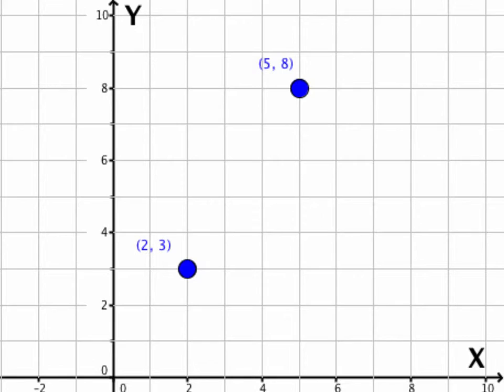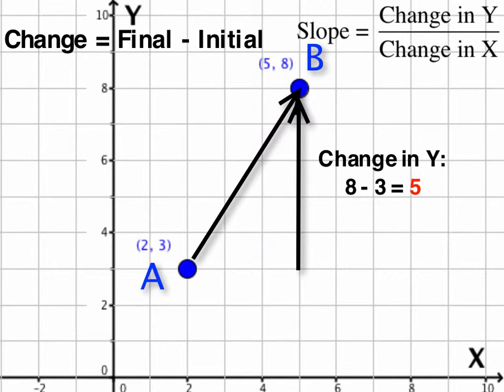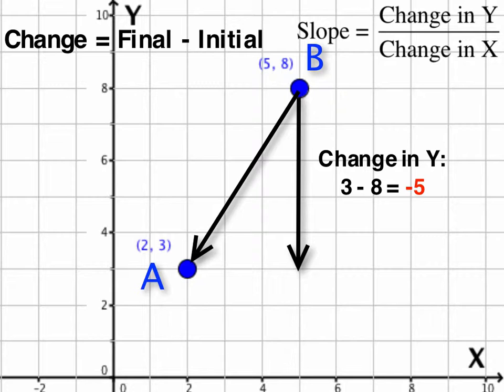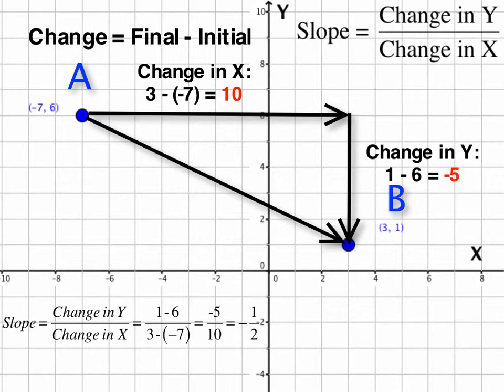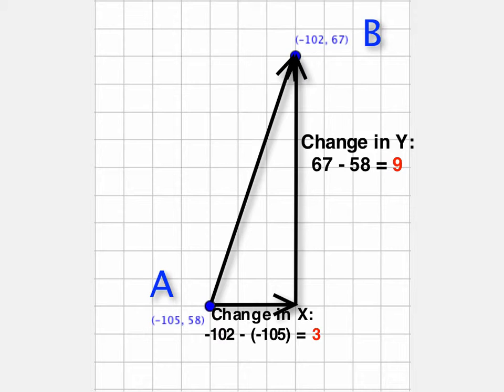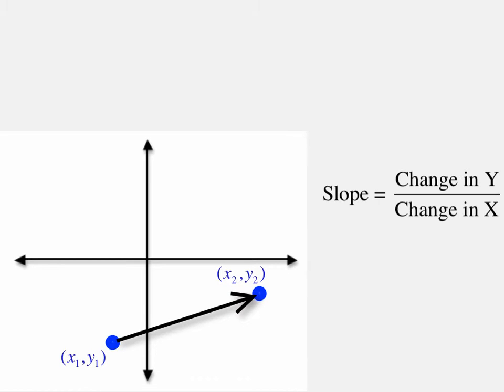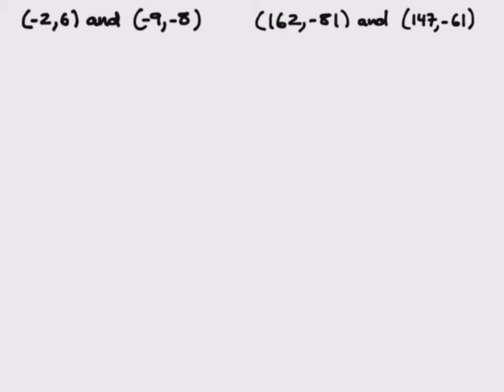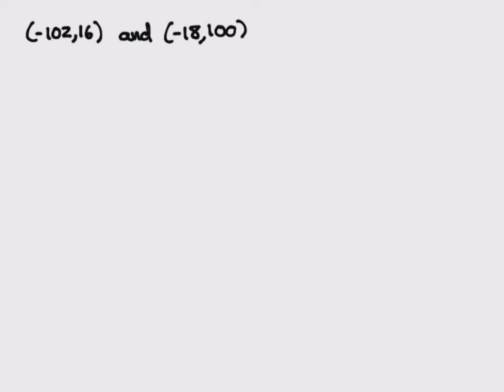C5V12 Part 1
Explaining how to find the slope of a line given just two points on the line.